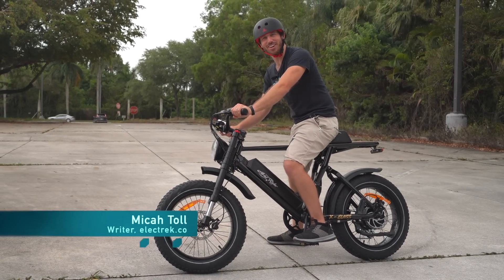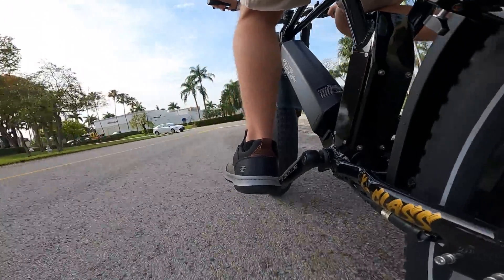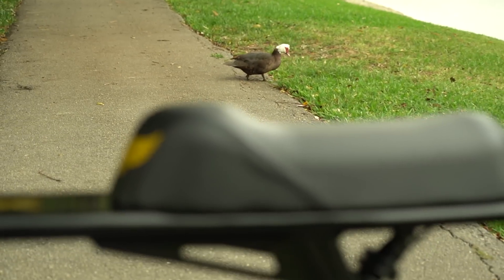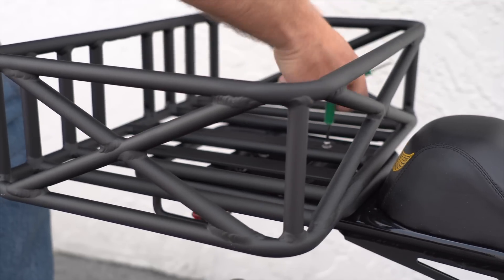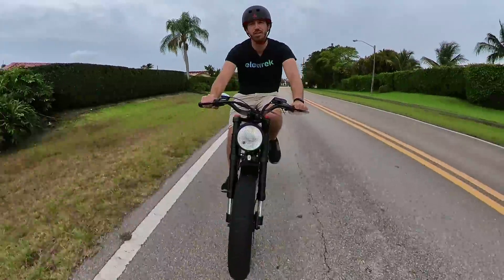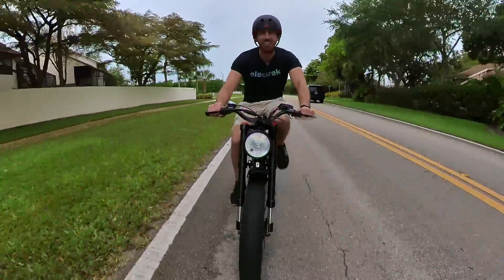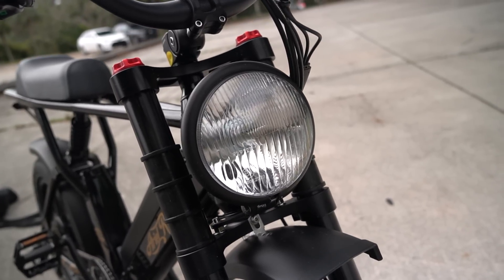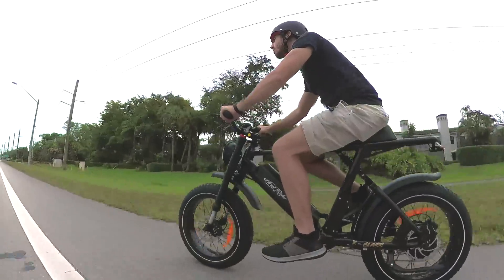36 MPH Ariel Rider 52V X-Class review: The sweet spot!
The Ariel Rider X-Class 52V ($2,099 has so much power and speed that I almost feel guilty having this much fun!